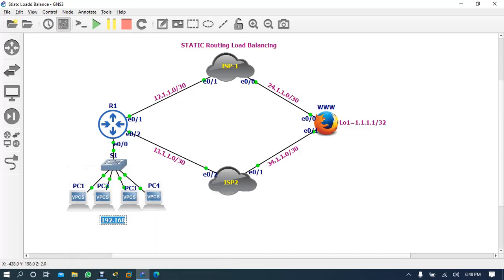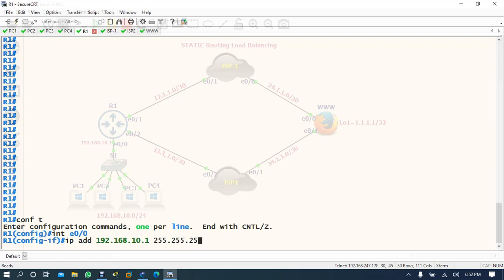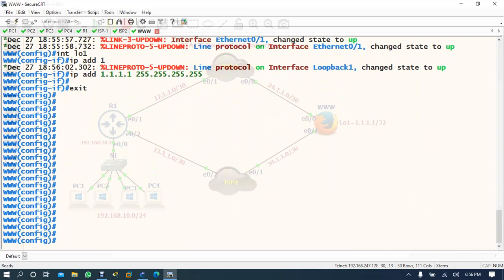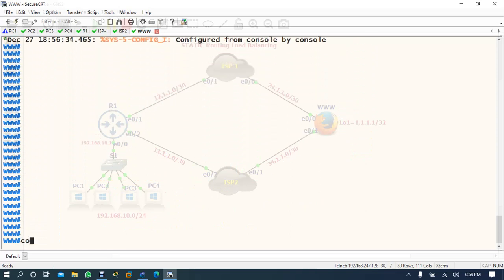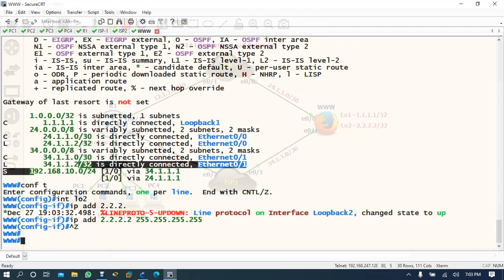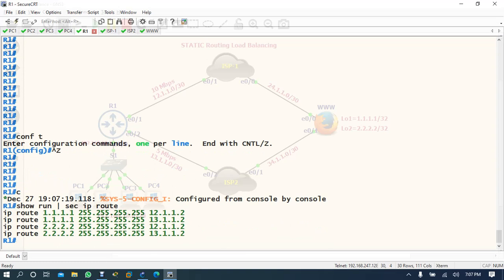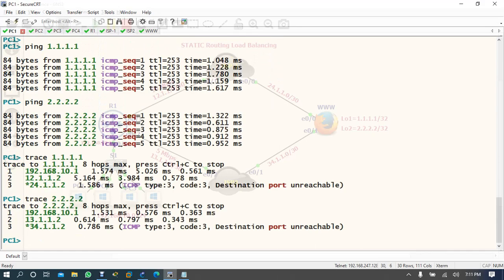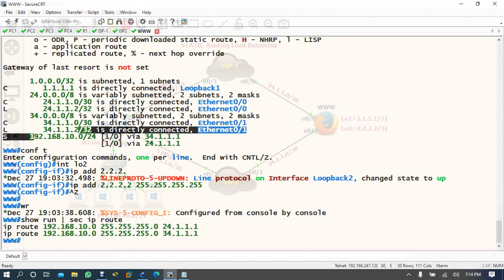Lesson 4 1 Statci Routing Load Balancing LAB